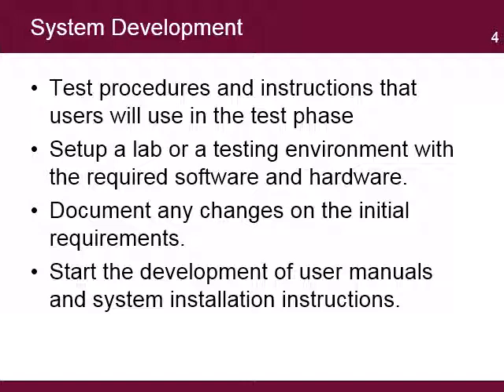PMIS 5-4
System Development and Testing